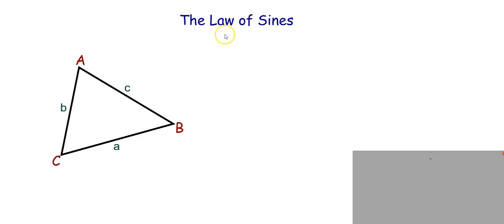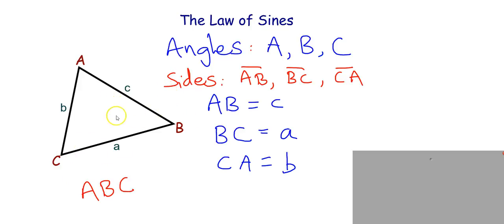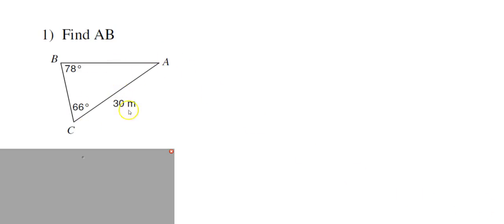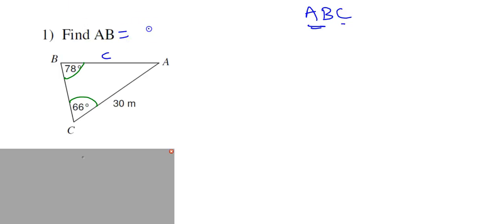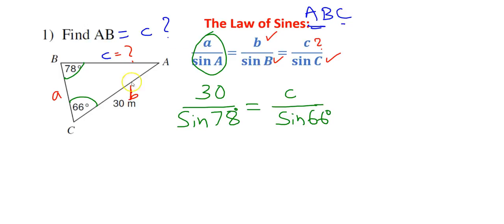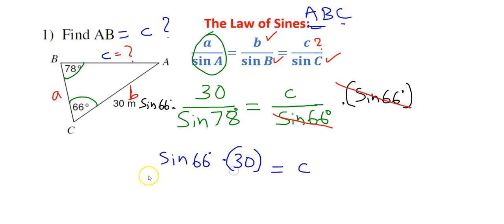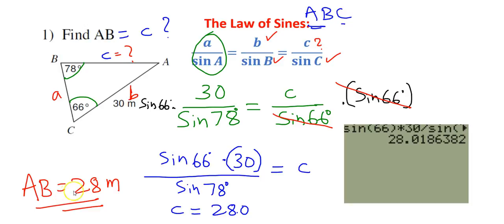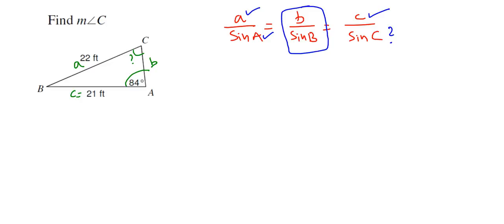The Law of Sines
Find the side or an angle of a triangle using THe Law of Sines